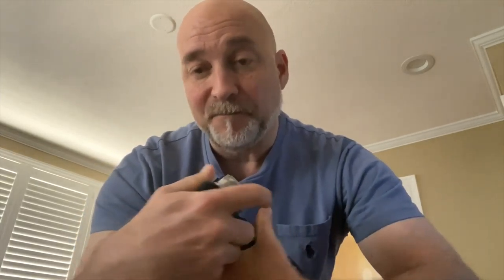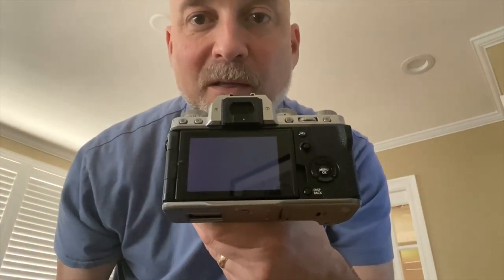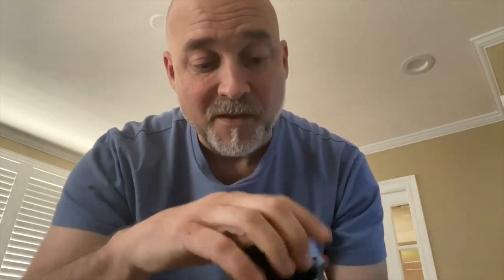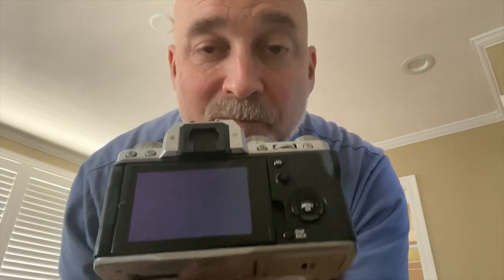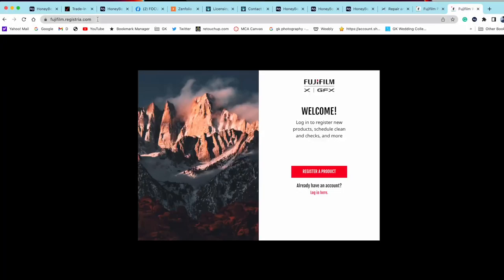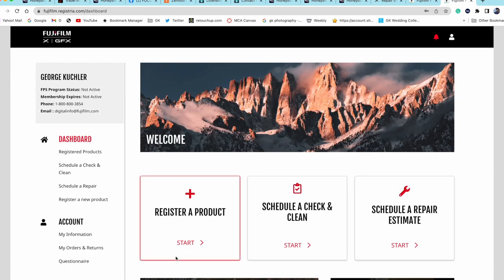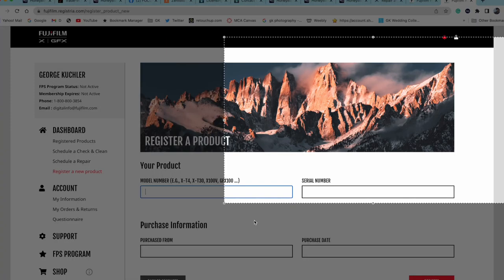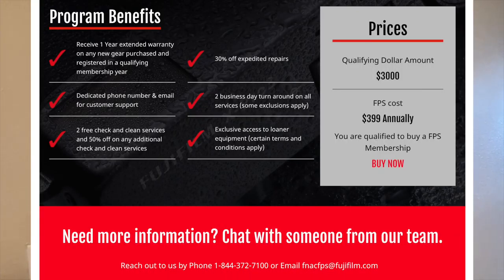FUJI XT4 FROZEN- Black screen of death - OMG!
OMG! My Fuji XT4 is frozen!  Now what!?!?

Artlist:
Super Fast SD Cards: Sony G sd card
Best Batteries for Fuji XT3 : Wasabi Batteries
Battery Grip for Fuji XT3 :
Favorite Lens: 16mm 1.4
Best sky replacement software: Luminar 4